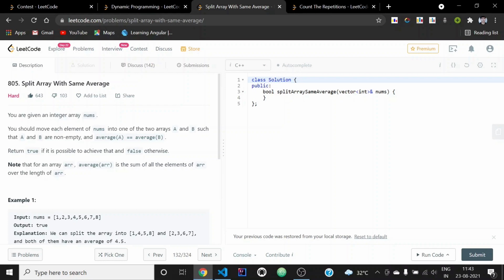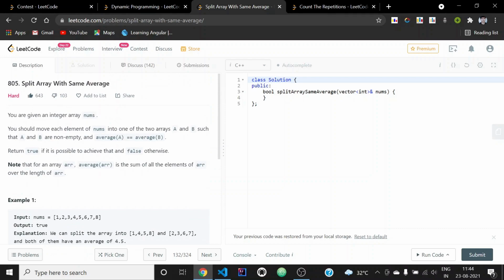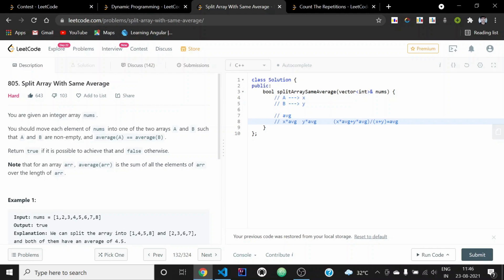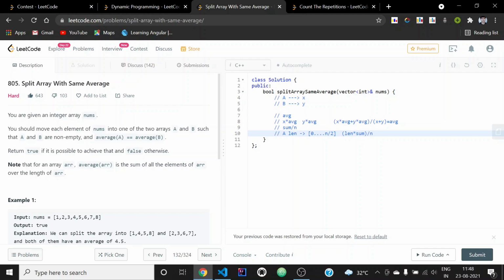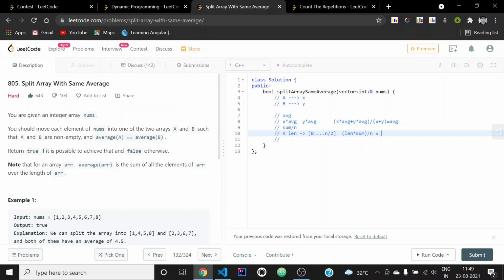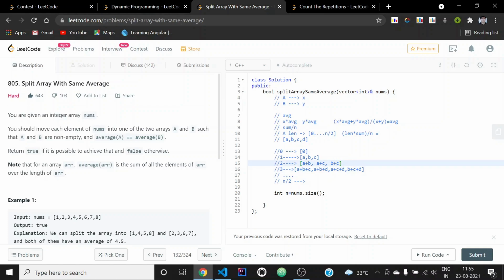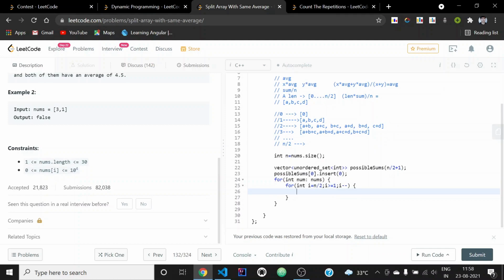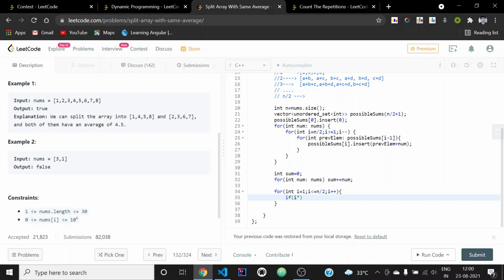LeetCode 805. Split Array With Same Average (Hard) | Dynamic Programming | C++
Solution with C++ implementation for the LeetCode Hard difficulty problem Split Array With Same Average. The solution uses Dynamic programming approach to solve the problem in O(2^(n/2)) time complexity